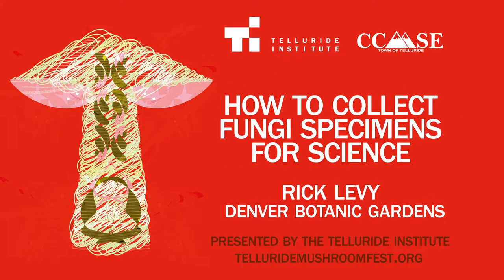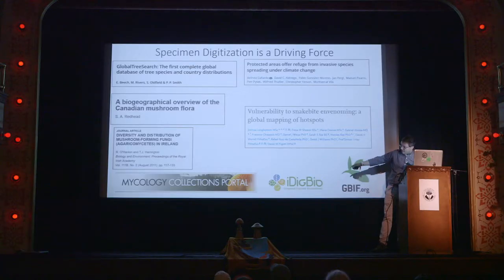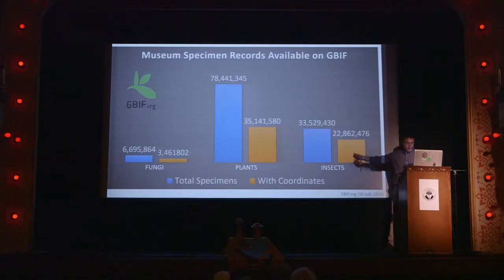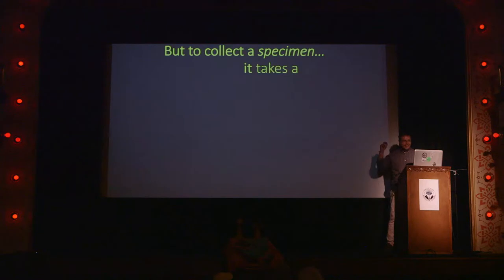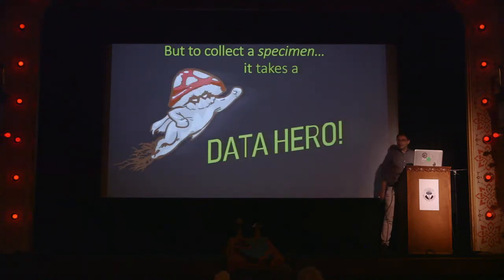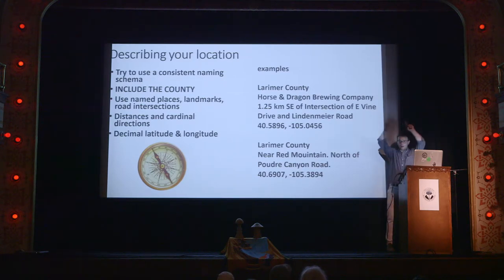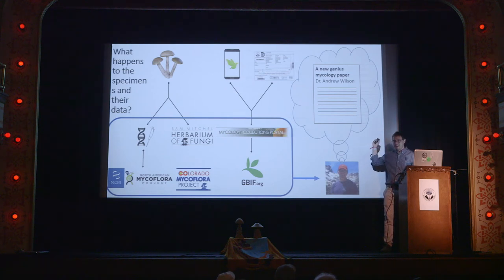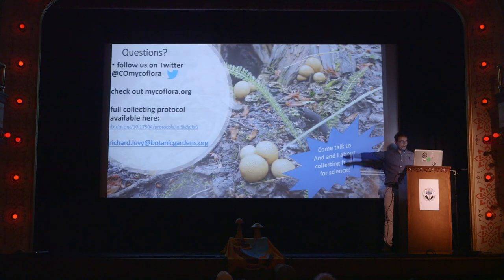How to Collect Fungi Specimens (2019)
This year the UN released a major report warning of the global mass deterioration of biodiversity. As the basis for all biodiversity research, natural history collections have played and will continue to play a crucial role in understanding species and how to protect them. As we all know, fungi are a critical component of life on Earth, yet remain relatively understudied and poorly documented. Let’s leverage our passion for these organisms and contribute the highest quality specimens and data we can to science.

Rick Levy studied Ecology and Evolutionary Biology at the University of Colorado Boulder, where he went on to get a master’s degree in Museum and Field Studies with a focus on grasshopper ecology. Rick joined the Denver Botanic Gardens Department of Research and Conservation in 2014 as the Database Associate where he oversees the collection, processing, and distribution of specimen and project data, images, and anything digital.

Visit tellurideinstitute.org for all the latest on the Telluride Mushroom Festival.